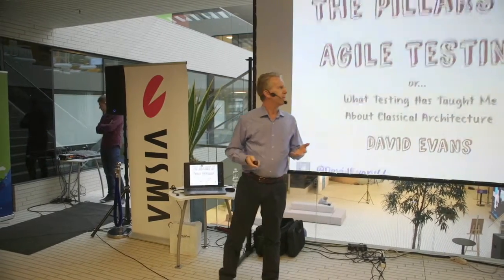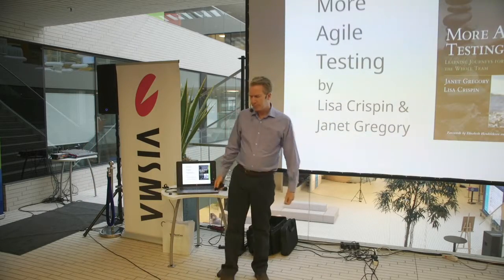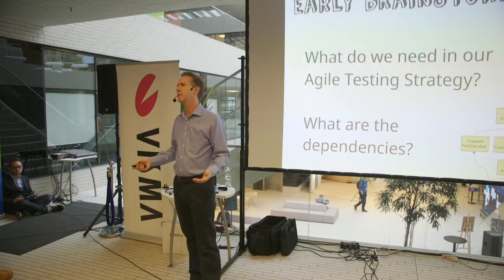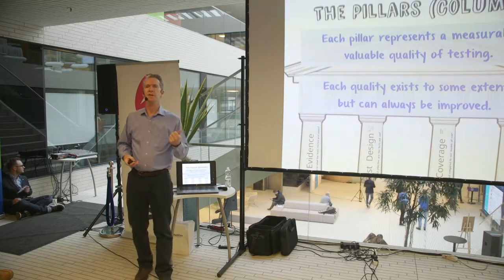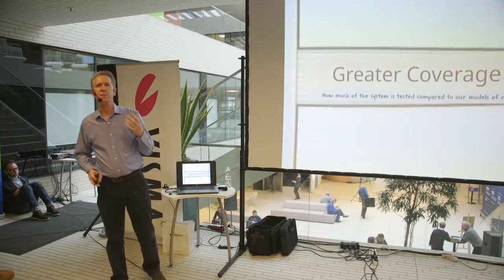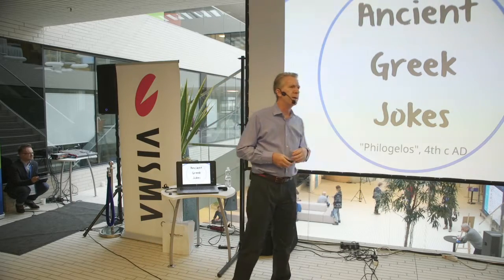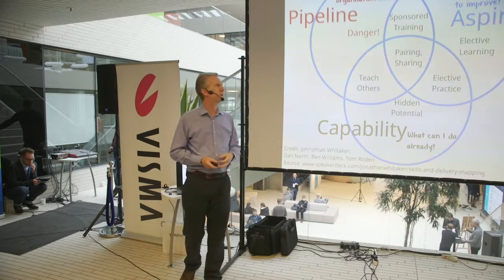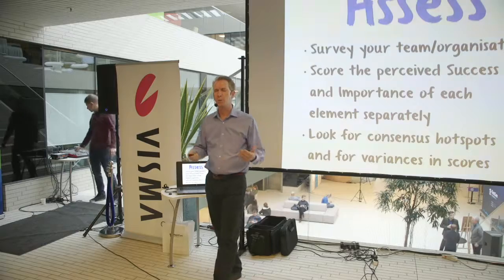David Evans - The Pillars of Agile Testing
TestCon Vilnius 2016. Software Testing & QA Conference.

The craft of Agile testing is maturing, and we have plenty of skilled and gifted testers in the industry, honing their skills, sharing experiences and techniques, and advancing the state of the art. But too many organisations have trouble making the success of individual testers scale up, as the great testing of the few gets diluted by the mediocrity of average testing in the organisation.